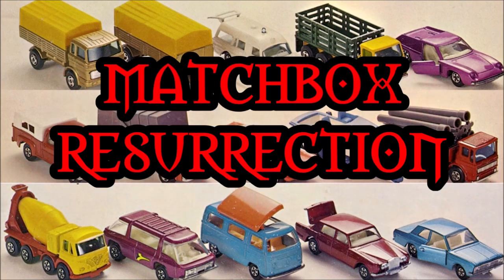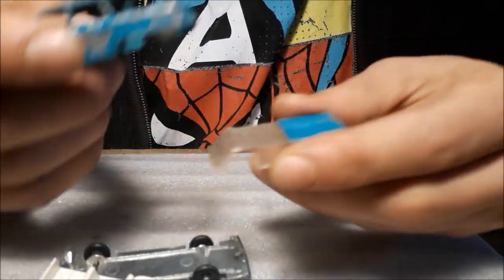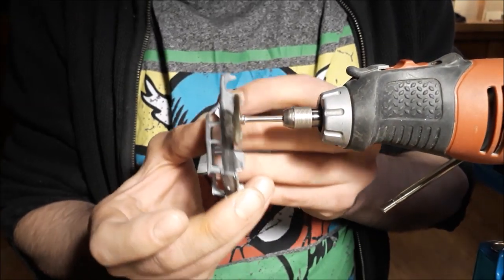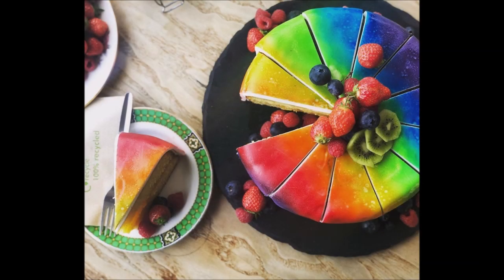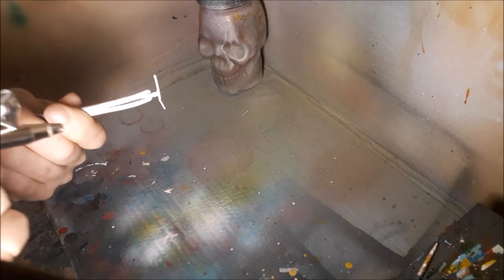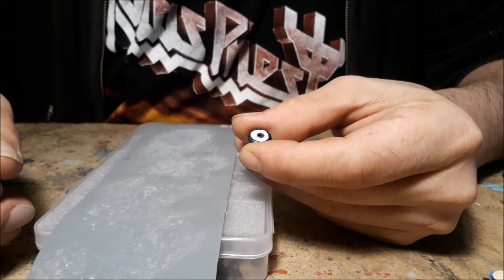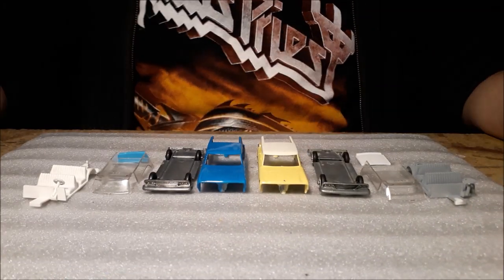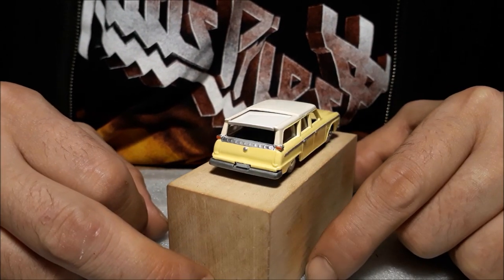Matchbox Studebaker Lark Wagonaire 42b X 2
As I was doing this one I had a parcel from Scotland and there was another one, so I decided to do both. One restoration and one custom
Thanks Toby Younis and Shelley Carney from "It's not a restoration" for the bottle of Pledge which I'll be using for many cars to come. Here's the link to their channel Check them out!

Peace & Love

Matchbox Resurrection
25, Middleton Road
Rotherham,
South Yorkshire S65 2AY
United Kingdom